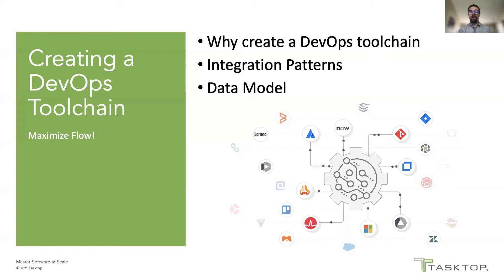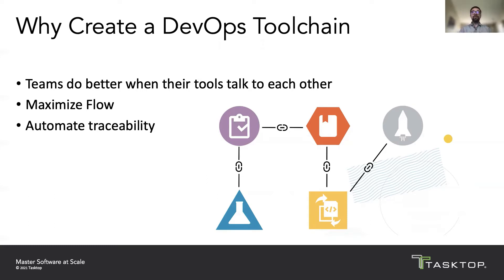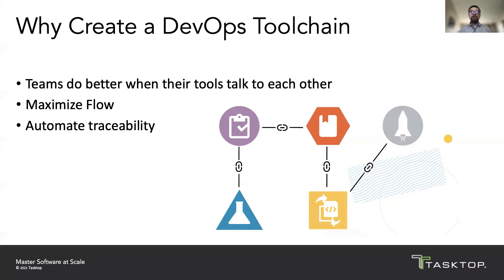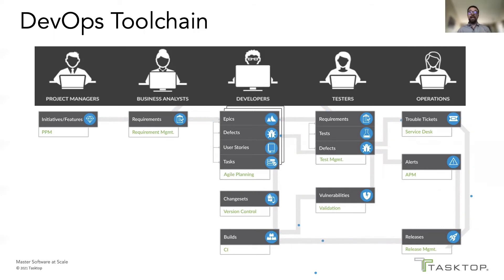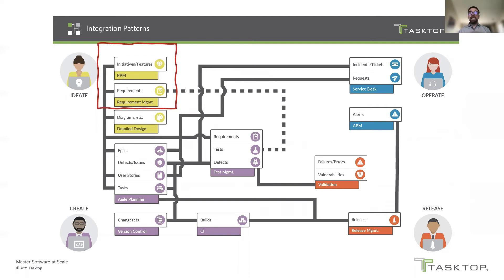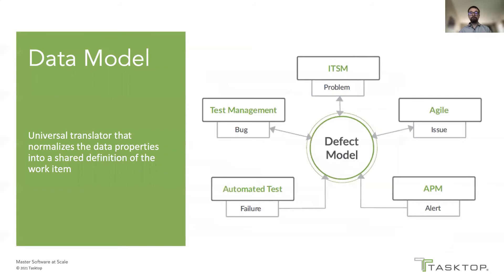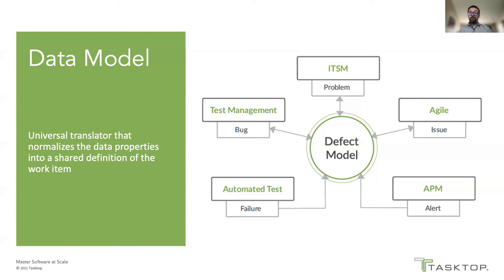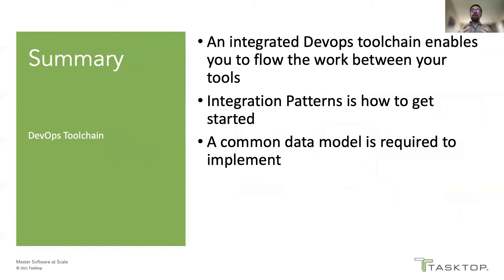Creating a DevOps ToolChain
Tasktop's Director of Knowledge and Education, Brian Ashcraft walks through how to build a DevOps toolchain - why, integration patterns, and using a data model to maximize flow.